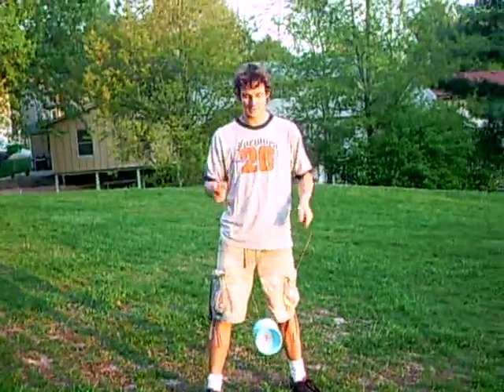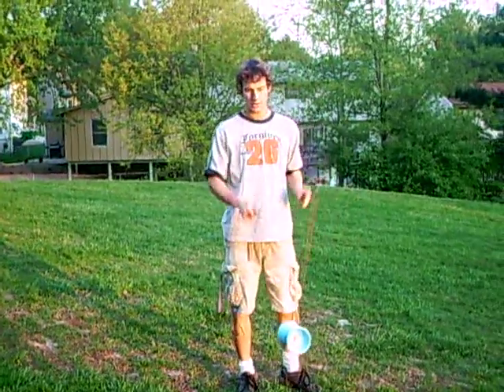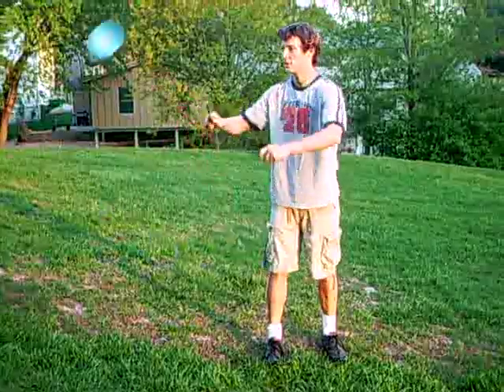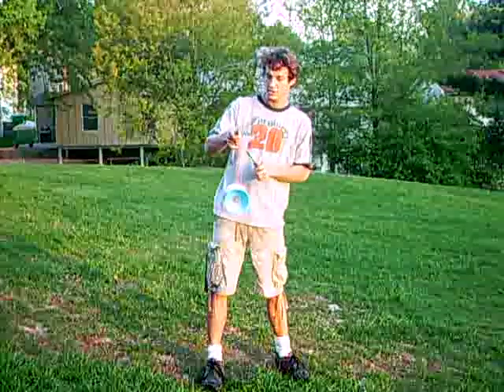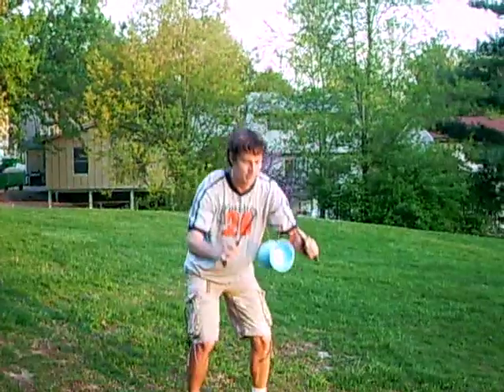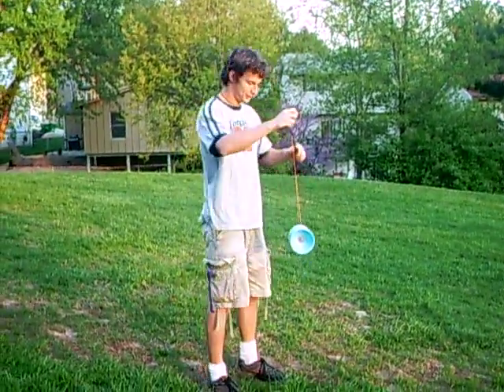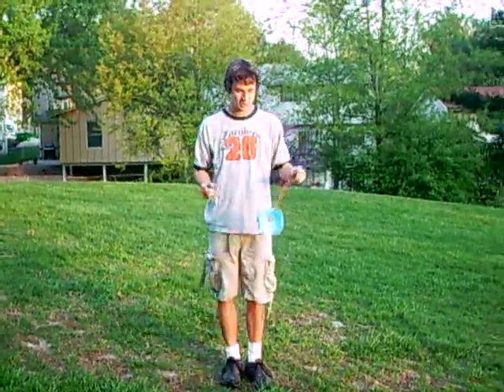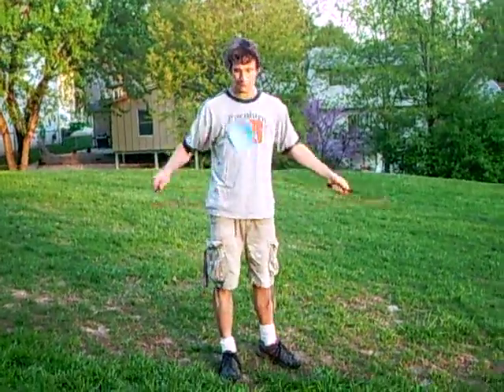Some simple tricks and how to do them! (B&B Diabolo)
Some simple tricks, and me trying to show how to do them.

Ask questions if you have them!